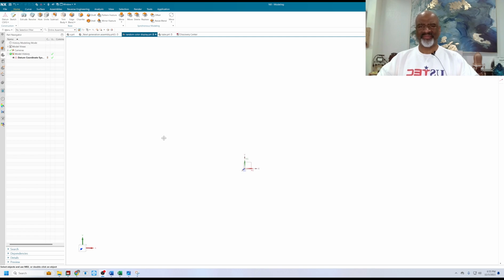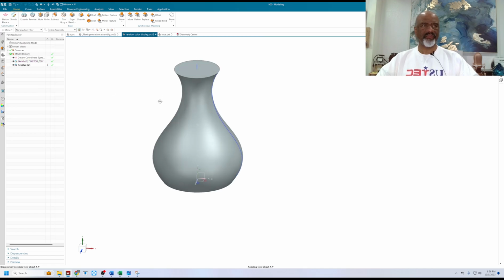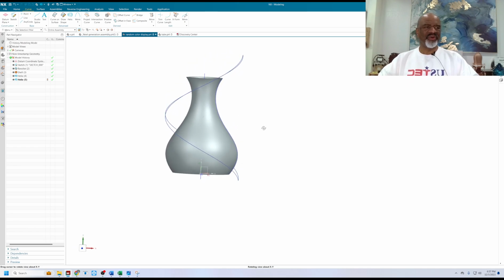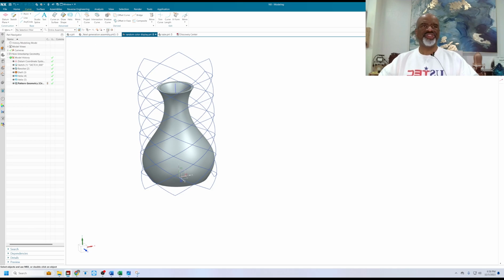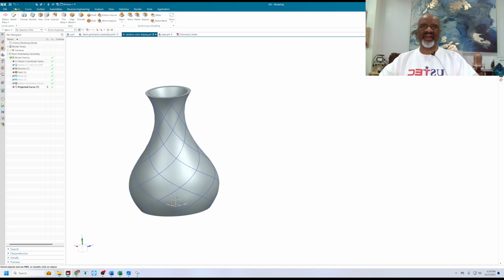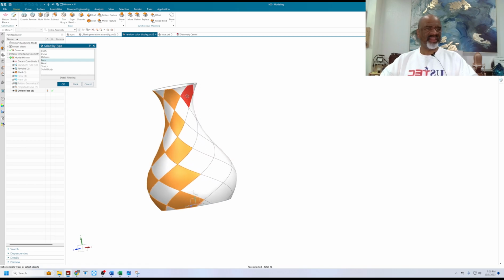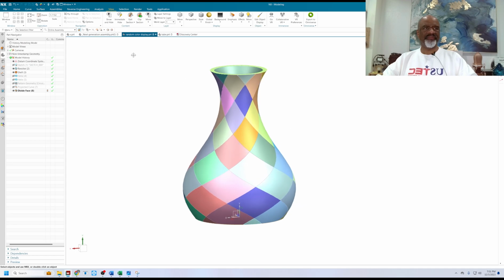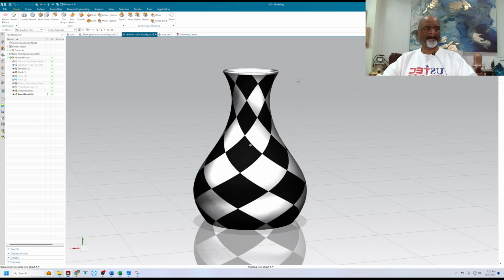Siemens NX - Use THIS Command to Add a Pop of Color Instantly! - Tutorial - How to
If you have ever wanted to add colors quickly and randomly to an object, this command allows you to do that instantly. Would you like to know how to DIY and impress your employers or even just your cool friends who think they know all the other is to know about CAD? We will show you step-by-step specifically how to do this in Siemens NX CAD. If you need a personal trainer, call or message us. We can help.

- We would also love to hear your ideas for other videos and see if your next idea for a video pops up. If so, please submit them to and we will give you shout-out in our next video and tag you in it.